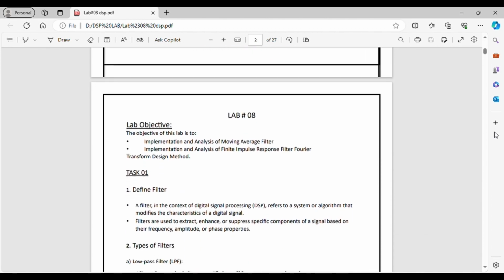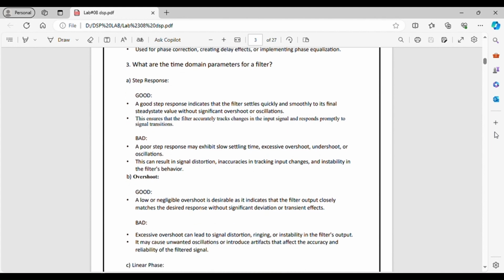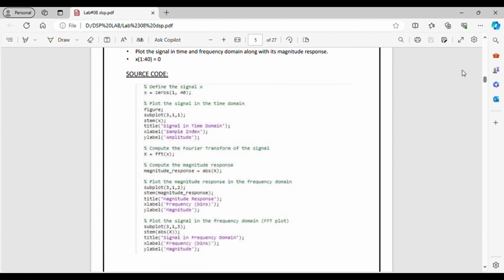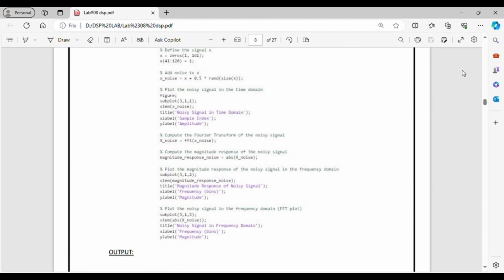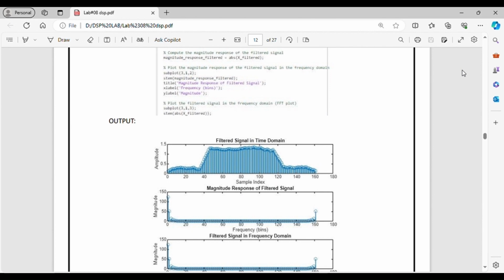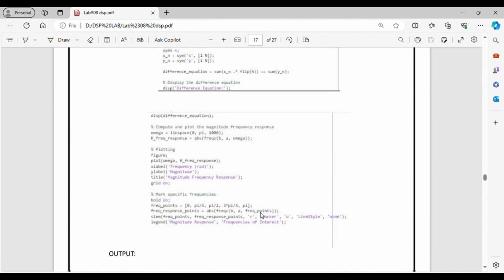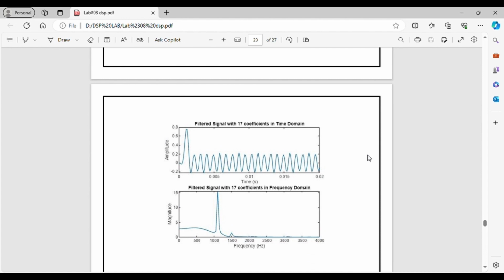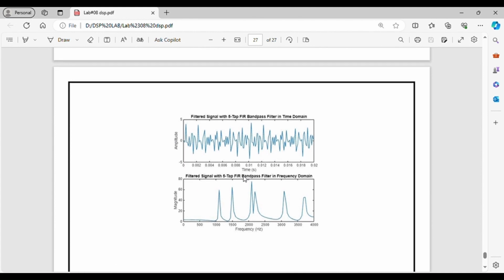Lab no 08 || DSP || Ayila Naeem (21-TE-49)